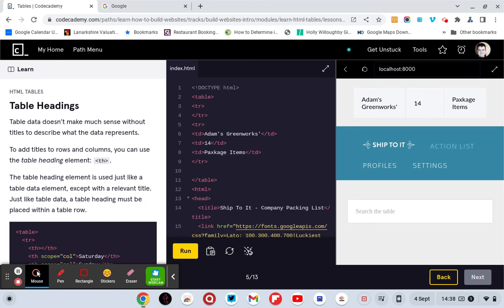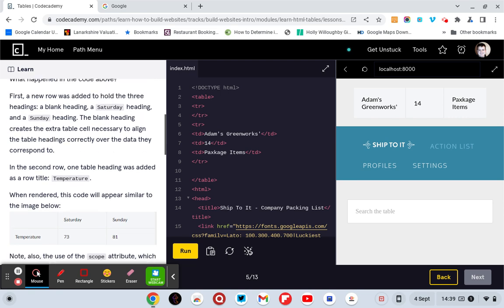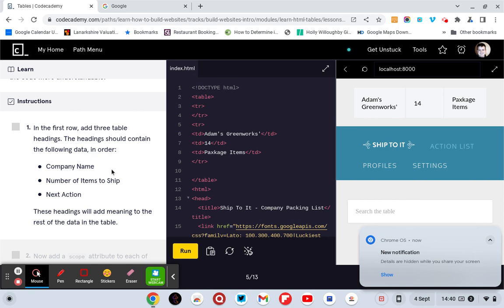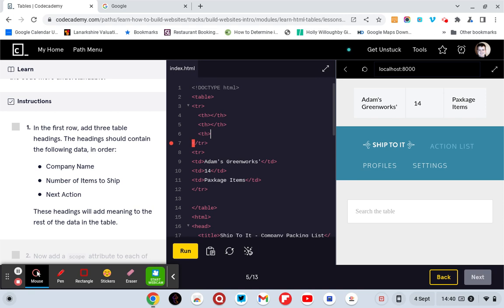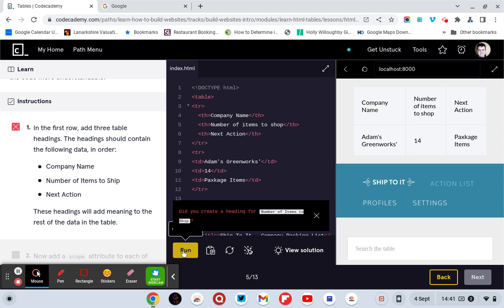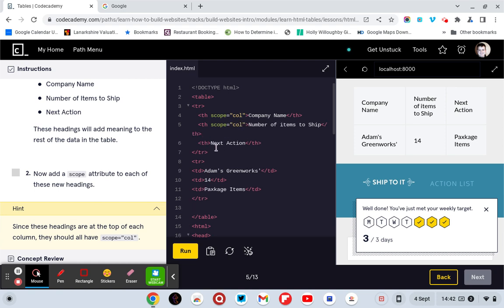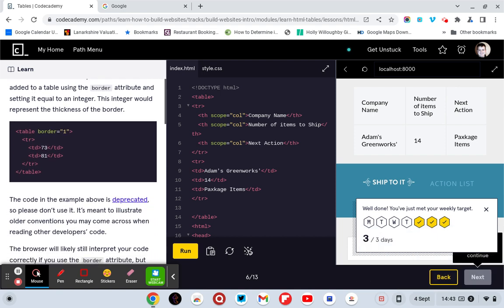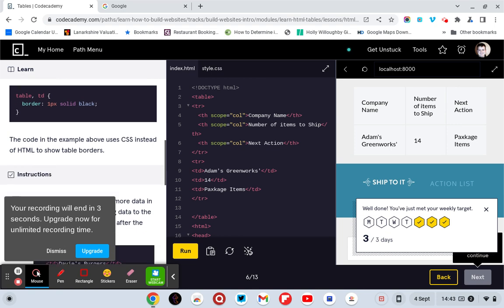html table table row table header: Sep 4, 2022 2:43 PM